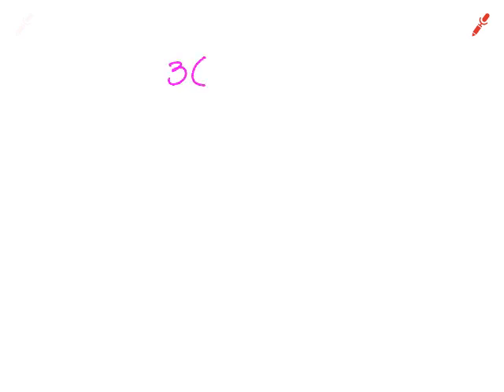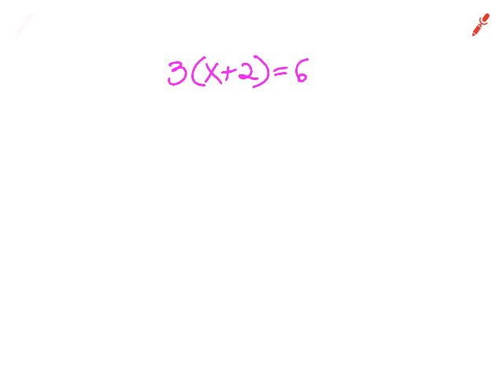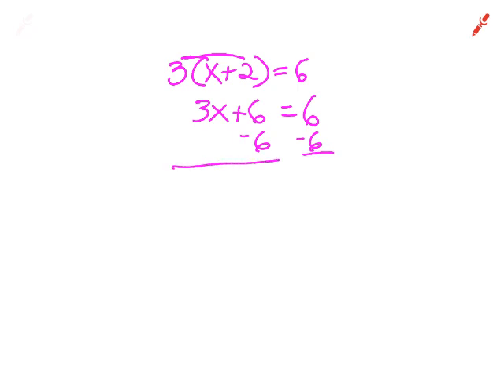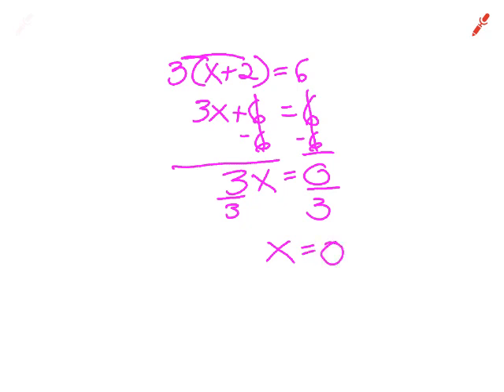Solve Basic Equation by Using Distribution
This video shows students how to solve a very basic equation that requires knowledge of distribution.  I created this little instructional video by using the Surface Pro version of the app called Voice and Pen Record.